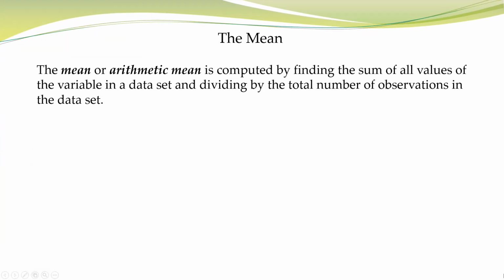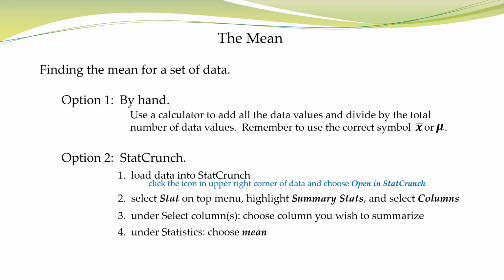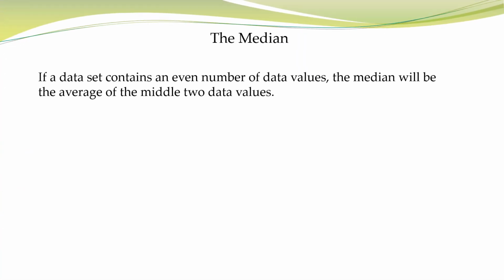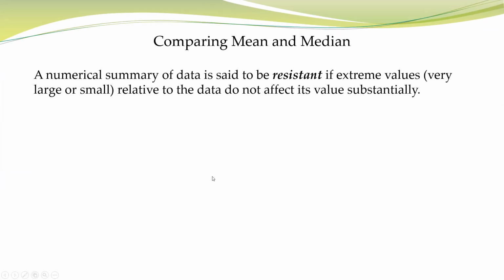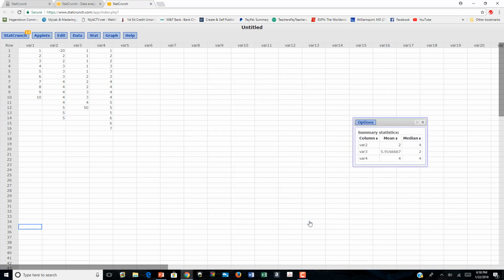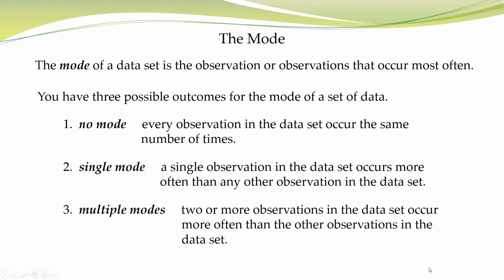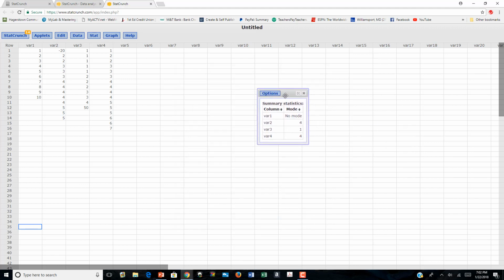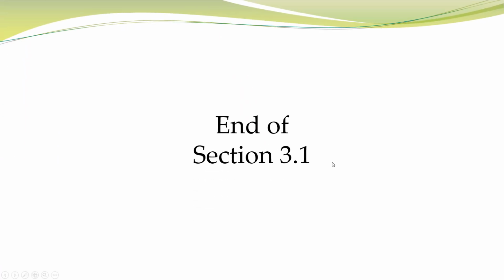MAT 109 Chapter 3 Section 3.1